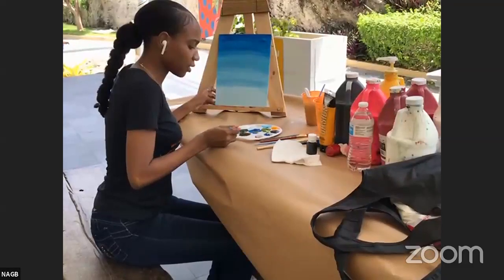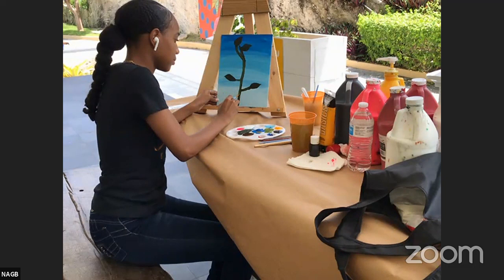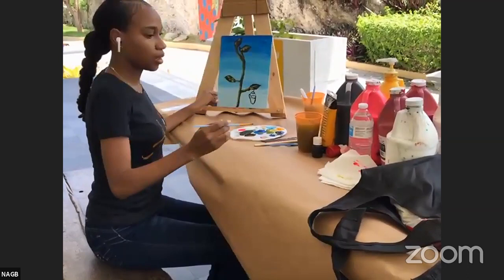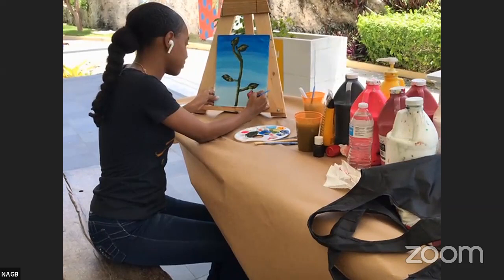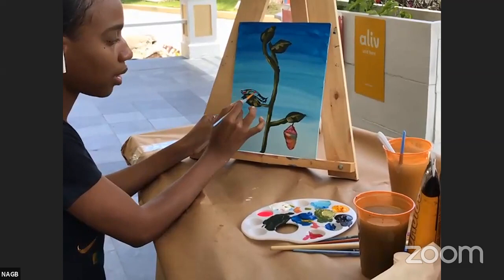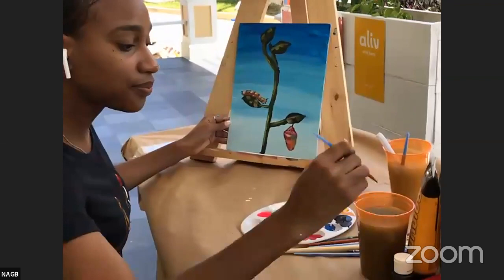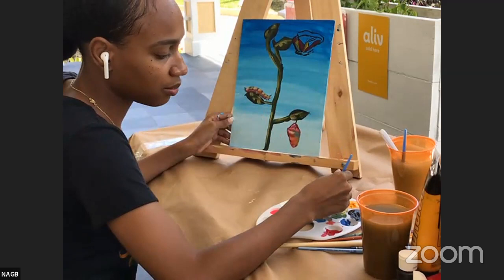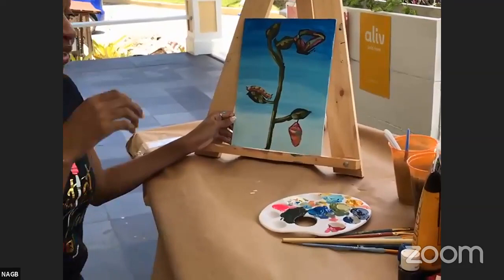Planet eARTh: Intermediate with Minolta Butler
Welcome to today’s intermediate session of the NAGB Virtual Summer Programme. Today we are delving into acrylic painting with artist Minolta Butler, aka the Coffee Lady.